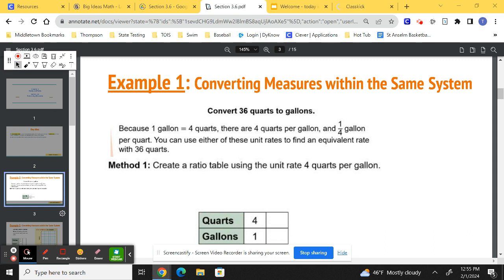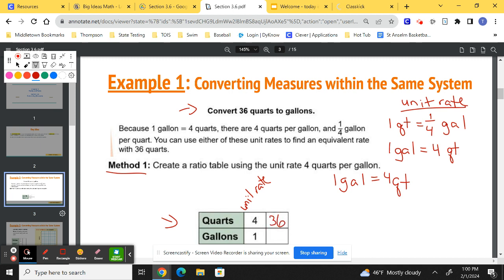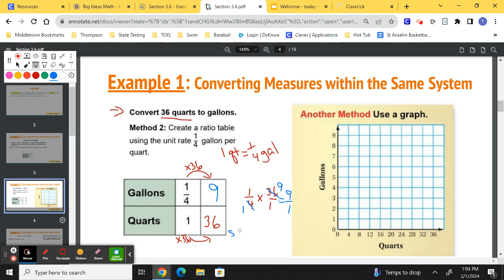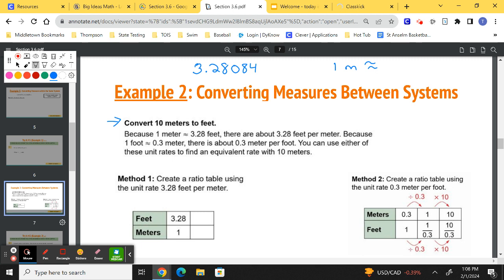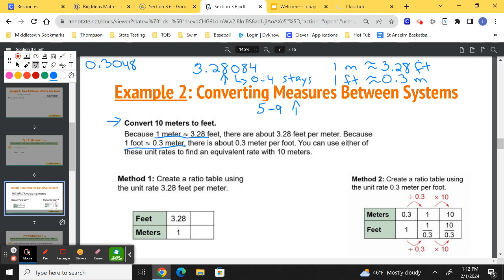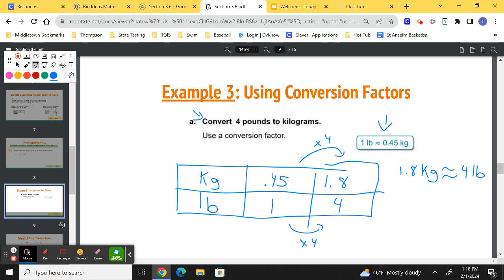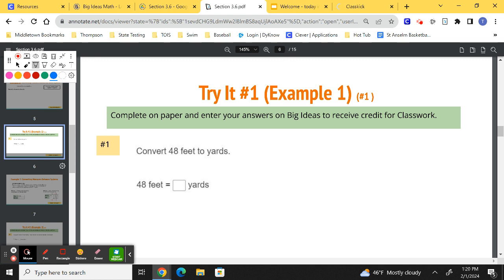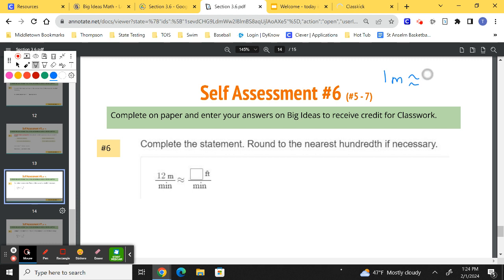3.6 Examples 1 - 3 (ratio tables)